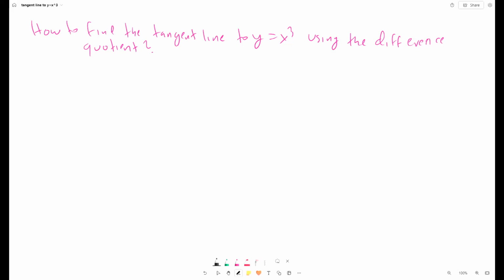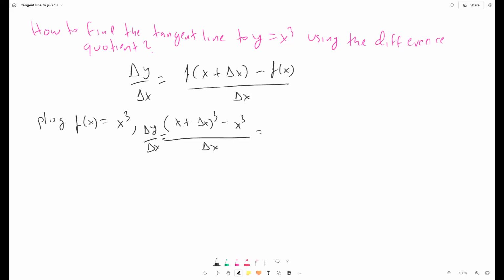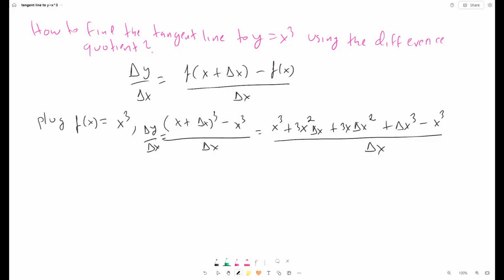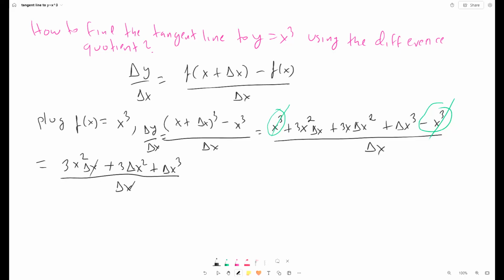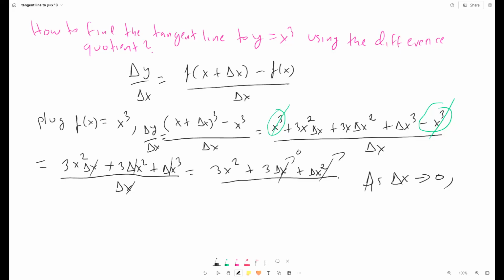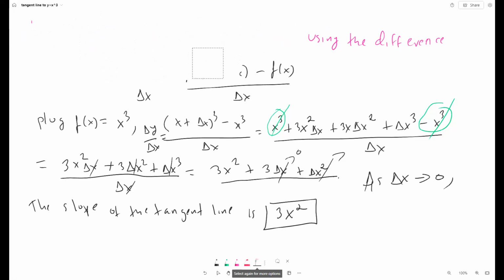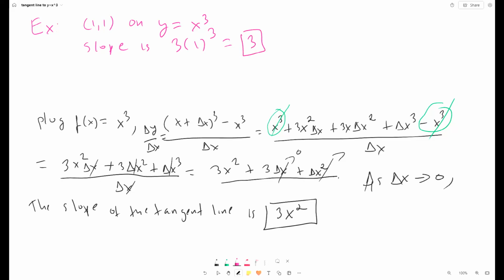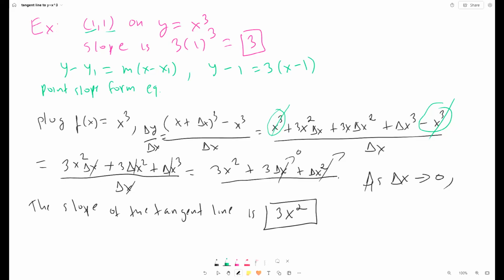Tangent Line to (y = x^3) Using the Difference Quotient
To find the tangent line to the curves (y = x^2) and (y = x^3) at a given sample point, we use the concept of the derivative, which geometrically represents the slope of the tangent line at a point on the curve. Here, we'll use the difference quotient, (\frac{\Delta y}{\Delta x}), to determine the derivative and hence the slope of the tangent line.